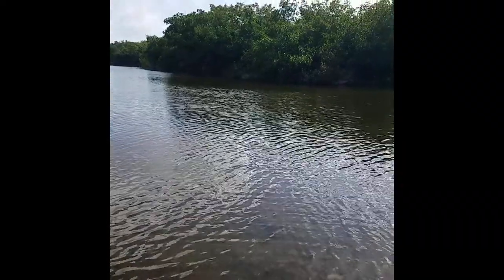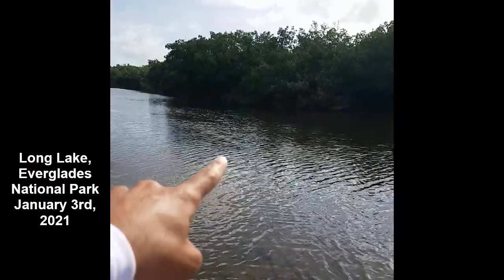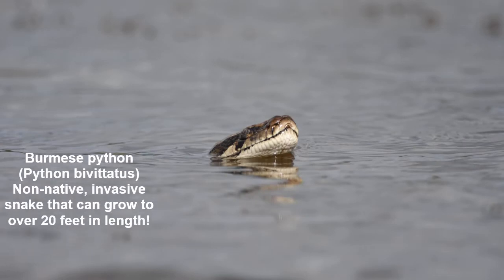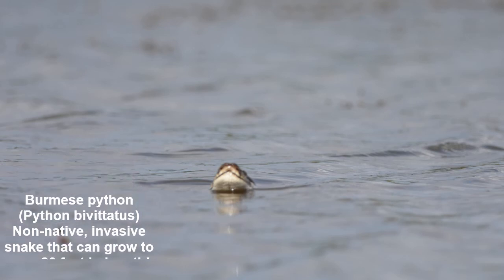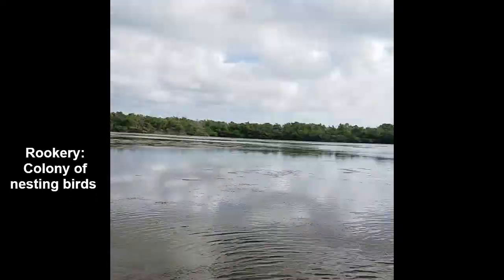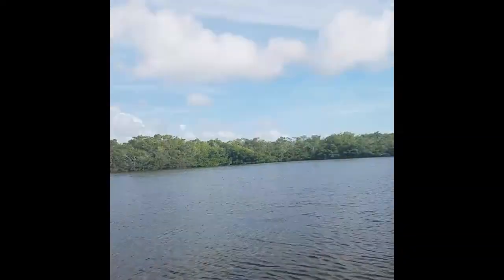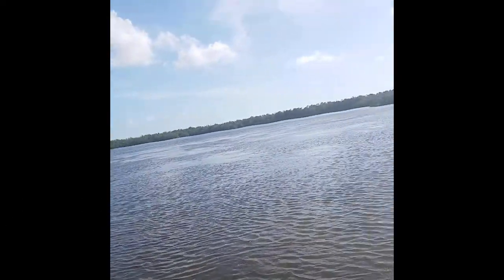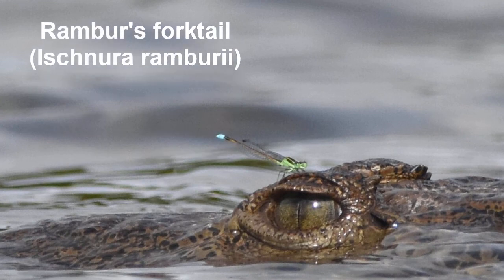Burmese python sighted at Long Lake in Everglades National Park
I was shocked to see this 4 foot Burmese python poking it's head above the waters of Long Lake in Everglades National Park. The more I thought about it, though, the more I realized it wasn't as unusual as anyone would want it to be! These snakes have spread all throughout the Everglades and are known to seek rookeries out for easy meals. I included a few other photos including an American crocodile with a damselfly friend and a few birds. Make sure to check out my video on the forster's tern feeding frenzy I witnessed on this trip as well!